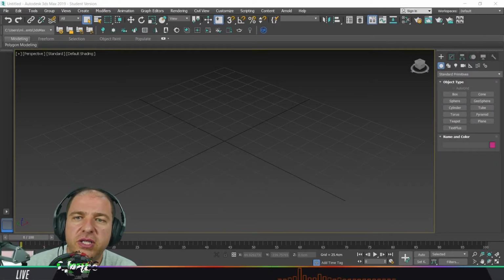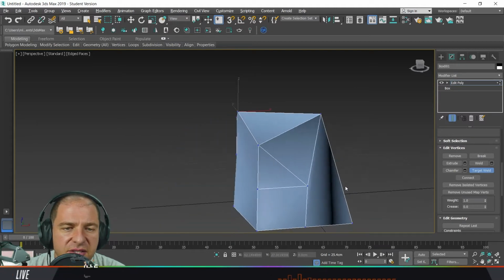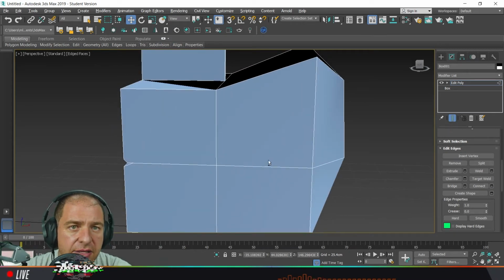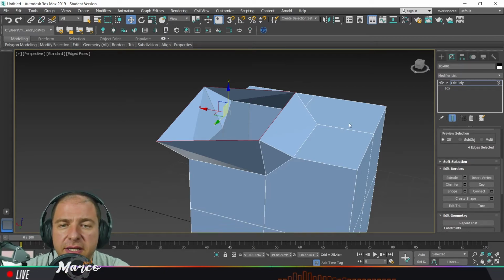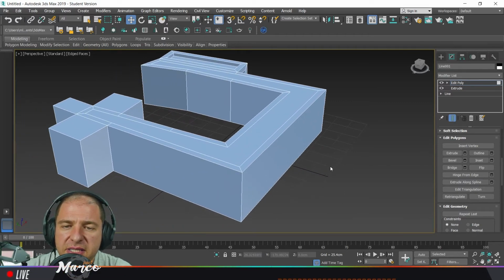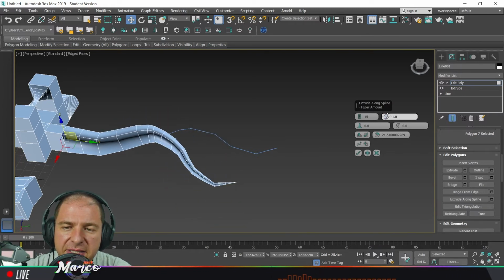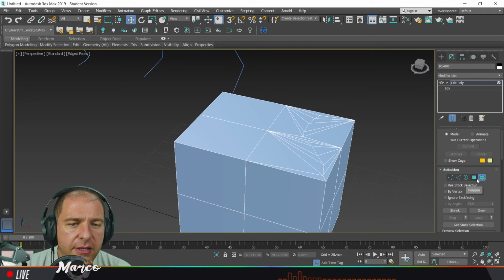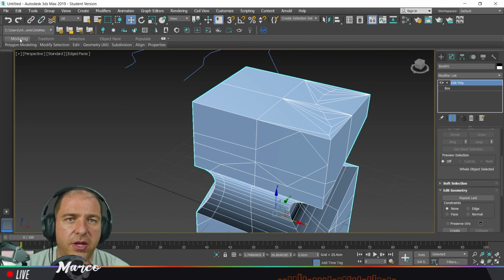Learn Autodesk 3ds MAX from scratch - part eight. EDITABLE POLY, make it and modify it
Learn Autodesk 3ds MAX from scratch - part eight

Today you will learn:
The most interesting tool in 3ds max - EDITABLE POLY
How to create it and modify it

0:00:07 | INTRO
0:00:51 | EDIT POLY MODIFIER
0:01:16 | EDGED FACES
0:03:26 | VERTEX EDIT MODE
0:08:23 | EDGE EDITING MODE
0:15:50 | BORDER EDITING MODE
0:20:29 | POLYGON EDITING MODE
0:20:48 | EDIT POLY MODIFIER
0:32:34 | MAKING A TREE
0:35:36 | ELEMENT EDITING MODE
0:36:40 | CUT and SLICE
0:42:23 | THERE SHOULD BE MORE

My gear:
Camera: Panasonic GH4-R camera

Accessories:
Metabones booster